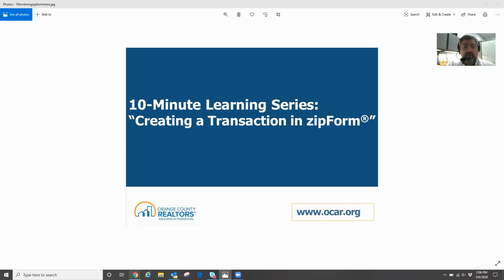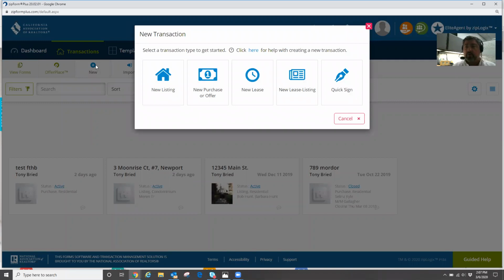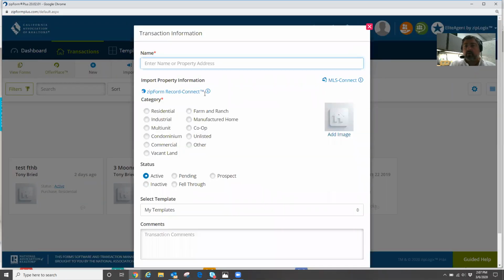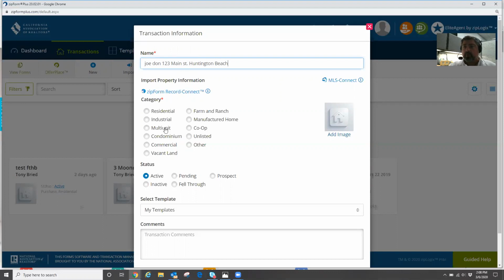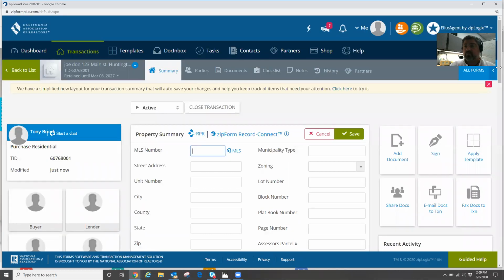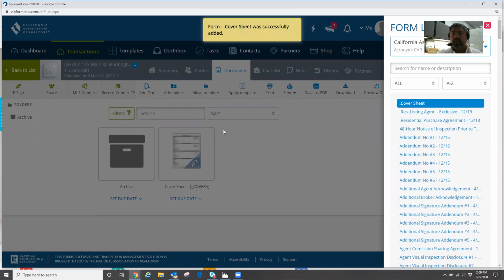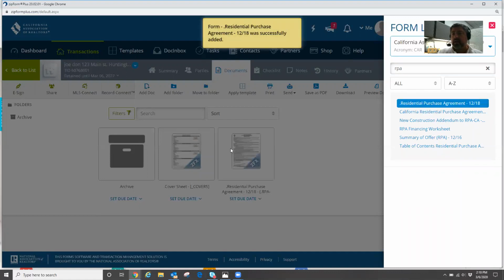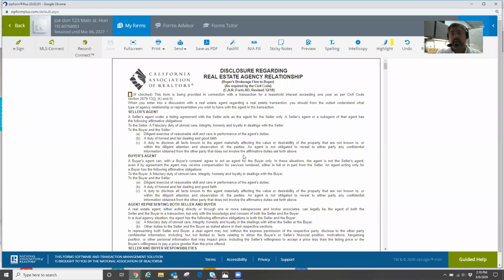10 Minute Learning Series: How to Create a Transaction in zipForm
Training for Real Estate Agents to use your tools to make your real estate business easier. This 10 minute learning module will go over how a REALTOR agent can create a transaction for their clients in zipForm. Just a few simple steps to create the transaction and add forms to the transaction.